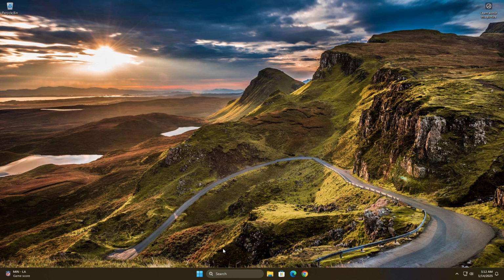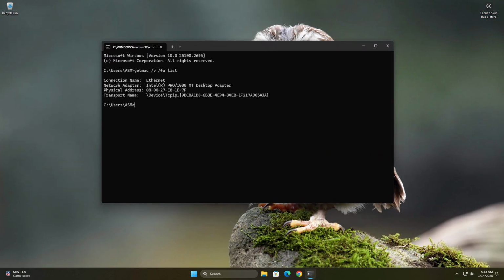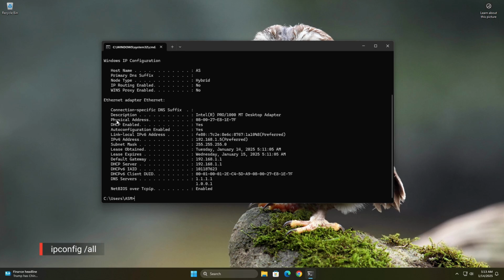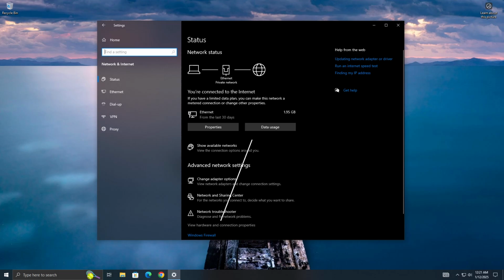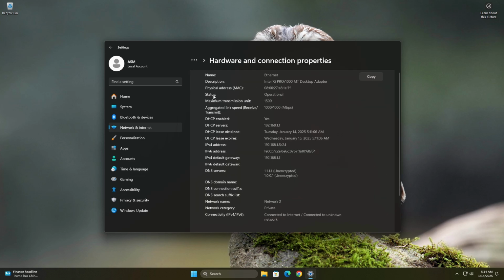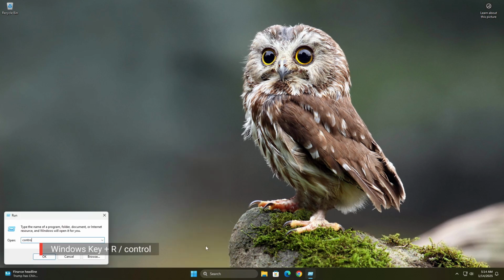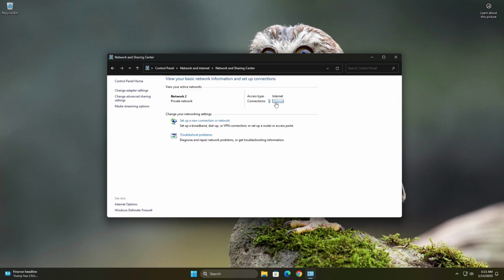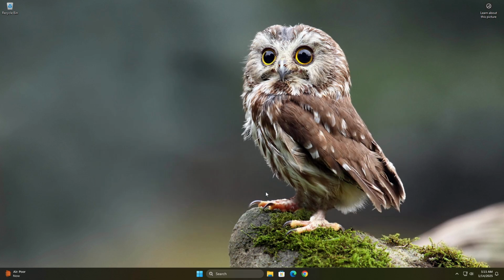How To Find the MAC Address of Your NIC in Windows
Finding the MAC address of your Network Interface Card (NIC) in Windows is straightforward. Here are a few methods you can use.

Note: The MAC address is typically formatted like 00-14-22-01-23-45.

Thanks ❤️